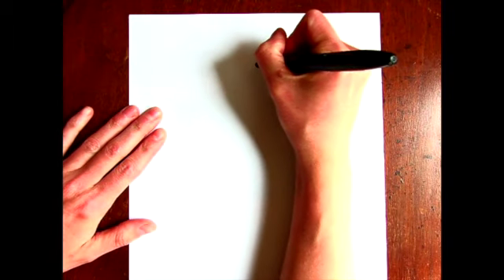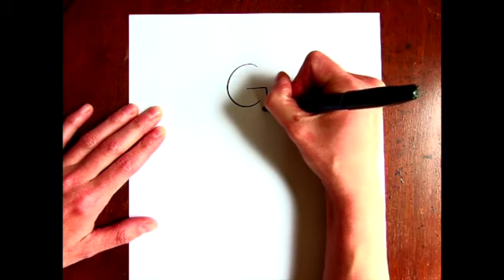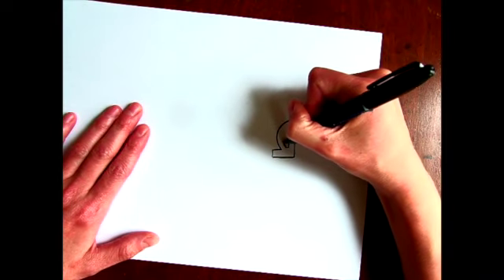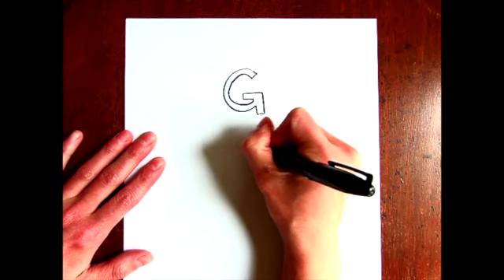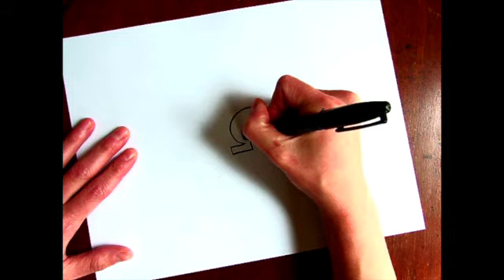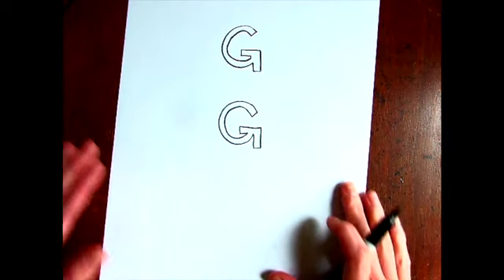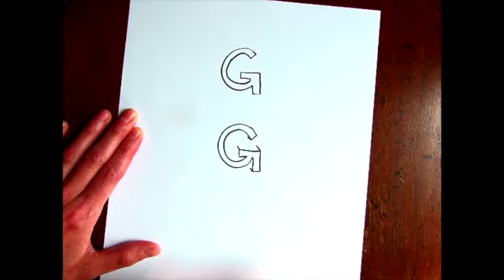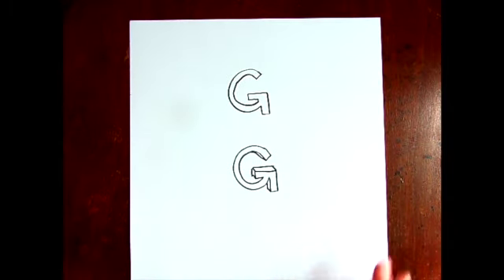How to Draw a Block Letter G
That Lady who Teaches Art shows her students how to draw a block letter G.